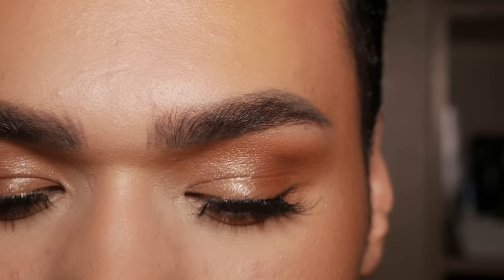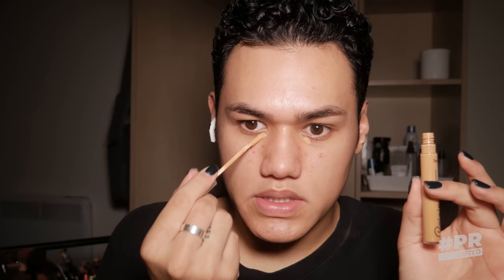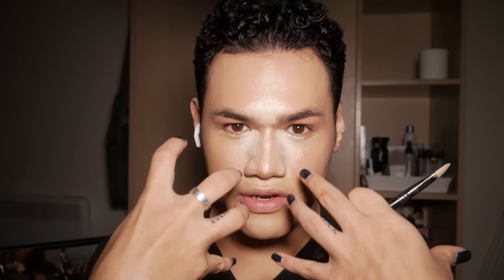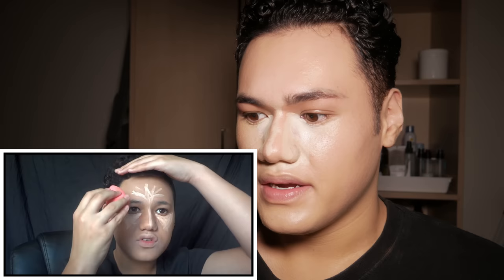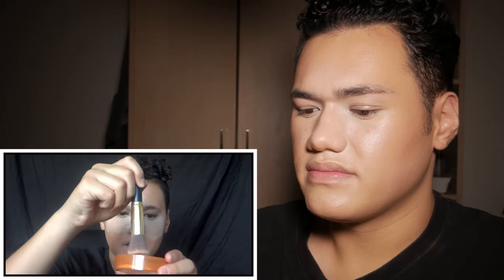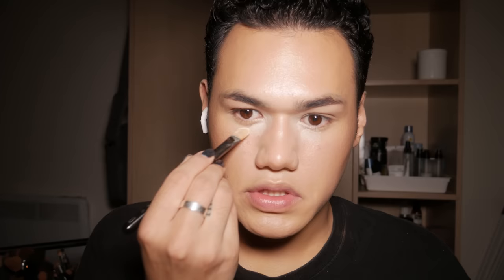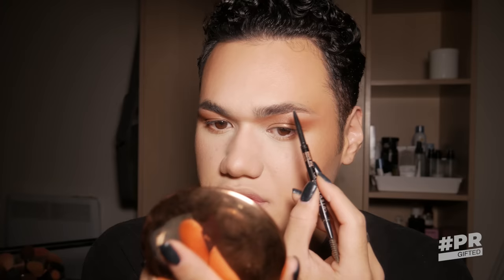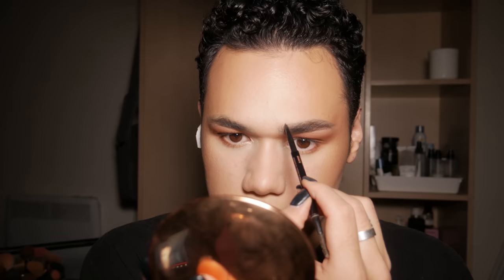reacting to my FIRST MAKEUP TUTORIAL EVER.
in this video, we go back to 2016 and watch my first makeup tutorial i ever posted! i'm going to react to it, critique my techniques, and show you how i have changed. let's go!

products used:
benefit porefessional lite primer
maybelline fit me matte and poreless primer
rcma vincent kahoe cream foundation palette
rcma contour and highlight palette
rcma no color powder
fenty beauty bronzer in shade i$land ting
benefit blush in shade crysta
fenty beauty how many karats highlighter
anastasia beverly hills brow wizz in shade granite
sigma eyeshadow primer in shade earthen
natasha denona the bronze and the glam palettes
benefit bad gal bang mascara
lilly lashes in style paris
thin lizzy lip liner in shade my obsession
anastasia beverly hills lip gloss in shade peachy nude
charlotte tilbury airbrush flawless finish setting spray

timestamps:
00:00 Intro
00:53 Primer
02:29 Colour Corrector
04:19 Foundation
06:22 Concealer
08:28 Airspun Powder
10:41 Cream Bronzer & Contour
12:50 RCMA Powder
13:54 Powder Bronzer
16:01 Eyeshadow
20:48 Eyebrows
24:29 Lashes
25:55 Blush
26:31 Highlighter
27:15 Lips
28:13 Outro

love ya! xo